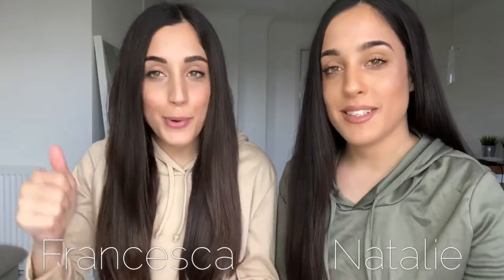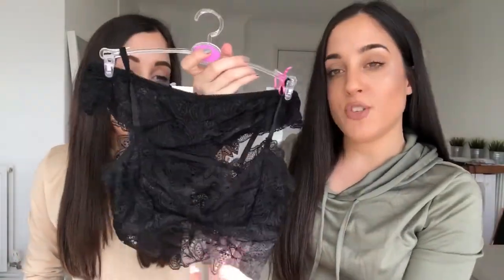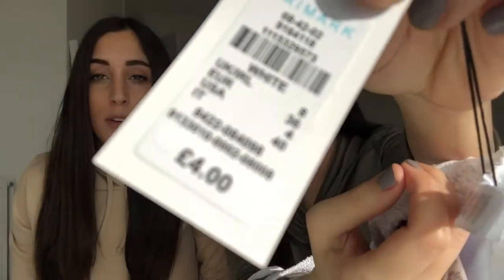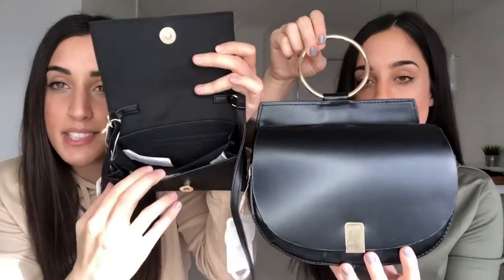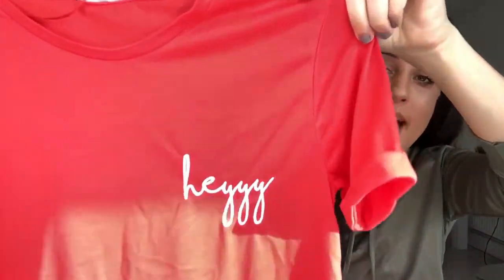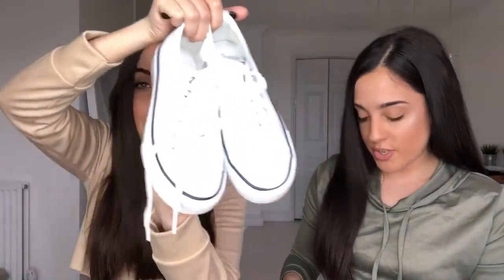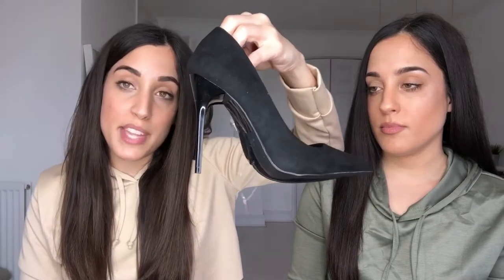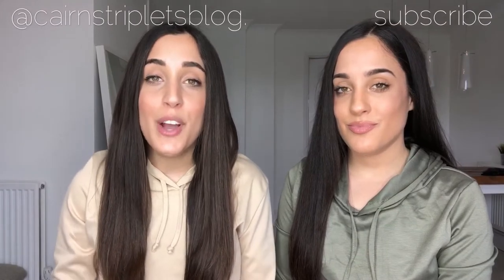PRIMARK HAUL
Every week we will be doing videos of what’s new In the shops!